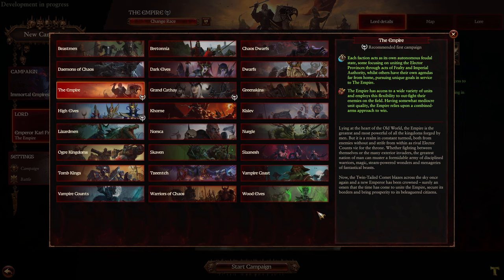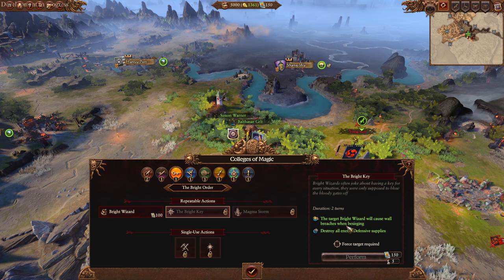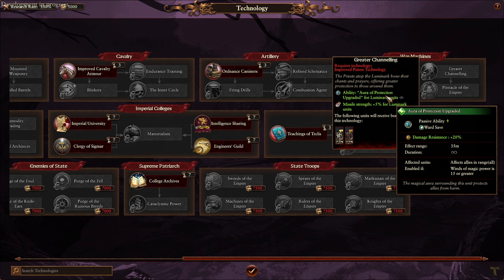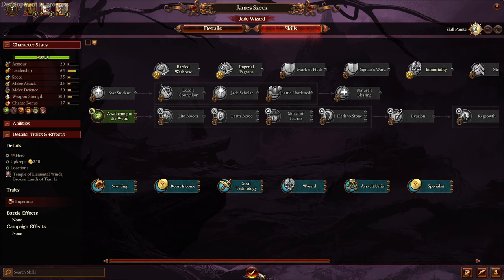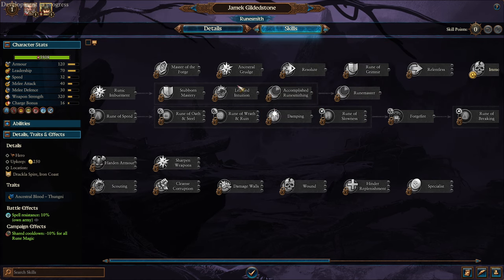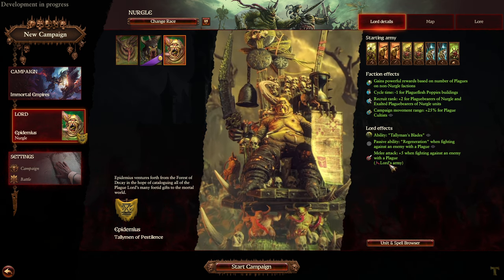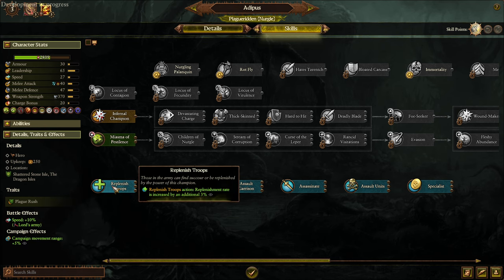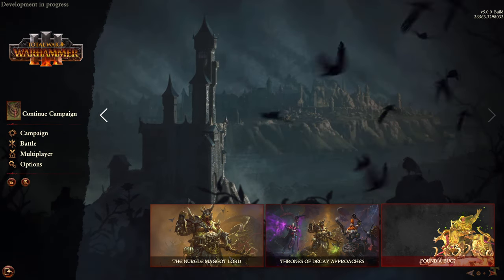Thrones of Decay - Quick overview Reworks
Quick overview of the empire, dwarfs and nurgle reworks